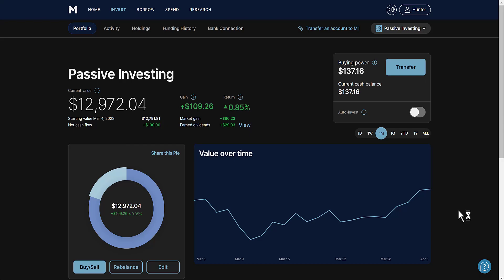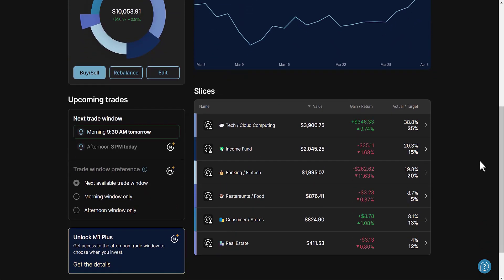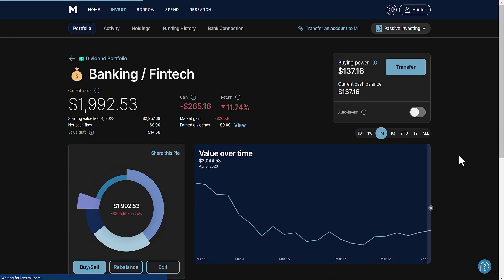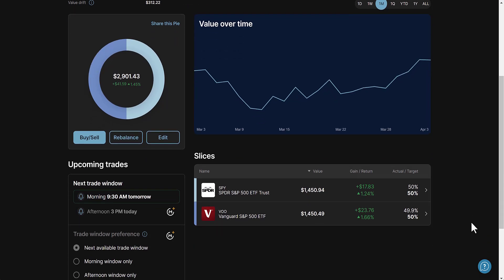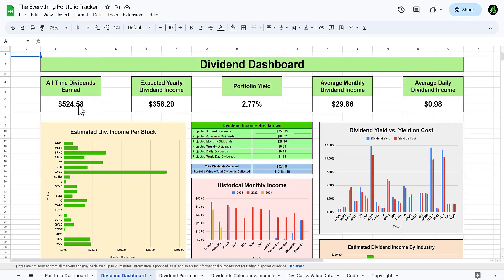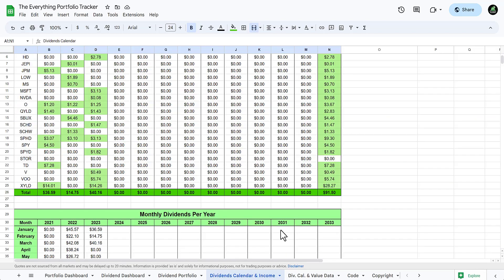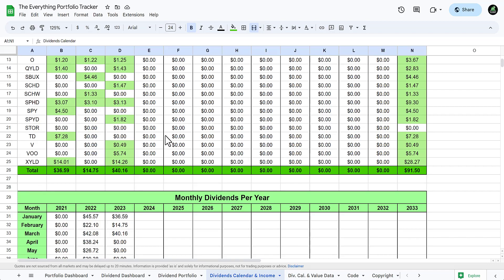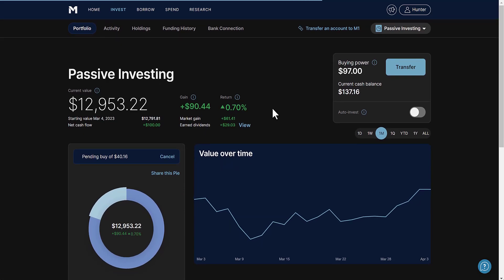My ENTIRE Dividend Income For March | How Much I Made & All Of My Holdings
- Access to my real portfolio and full transparency on my holdings
- Multiple weekly videos on a variety of topics (Stock analysis’, Stocks I’m buying or selling, Investment strategies, etc.)
- Keep up to date with market trends and dividend stocks that can perform well